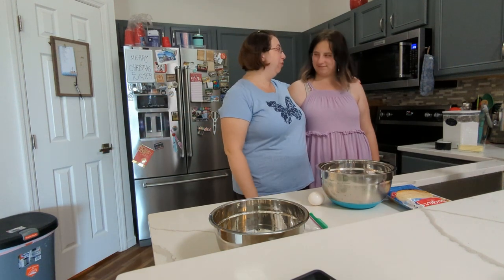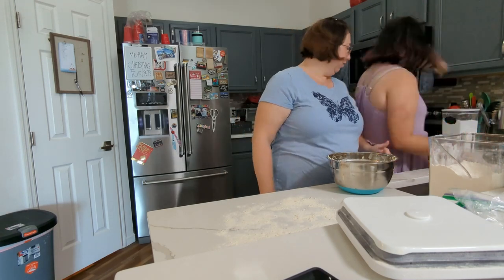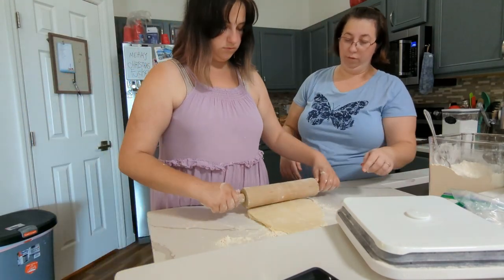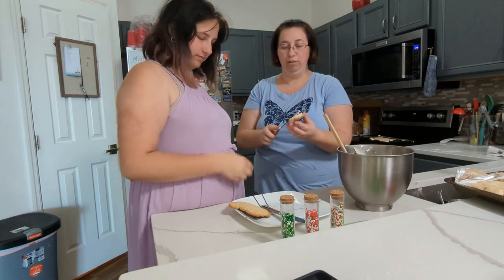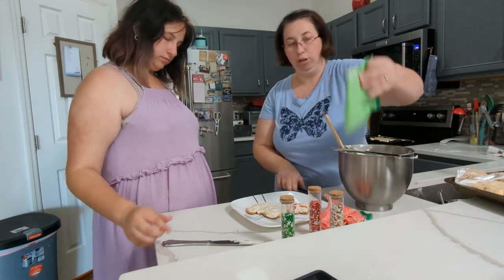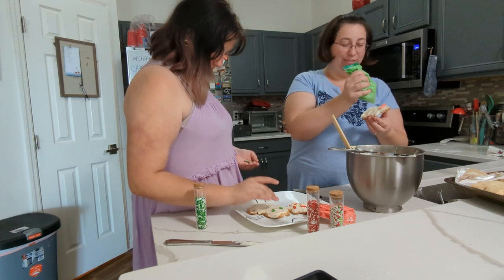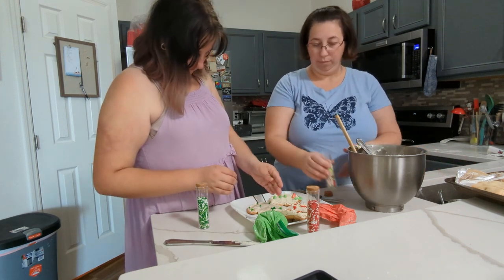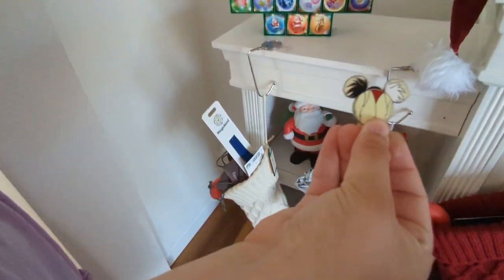Vlogmas day 20!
Time to decorate cookies!